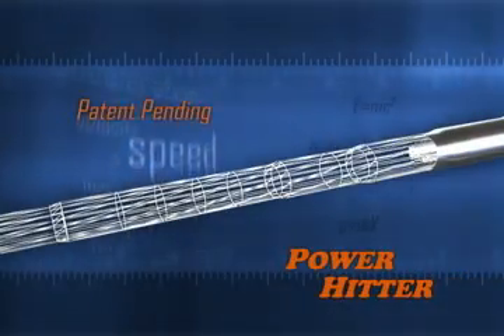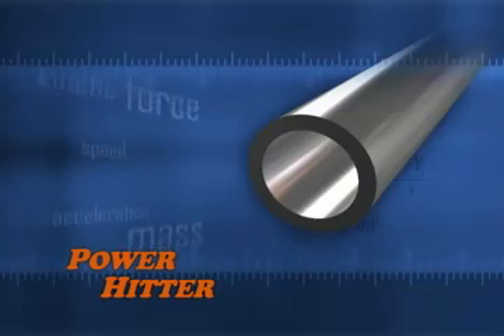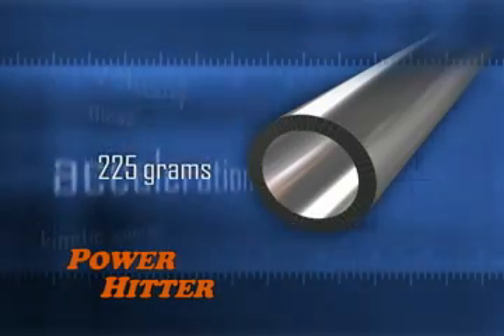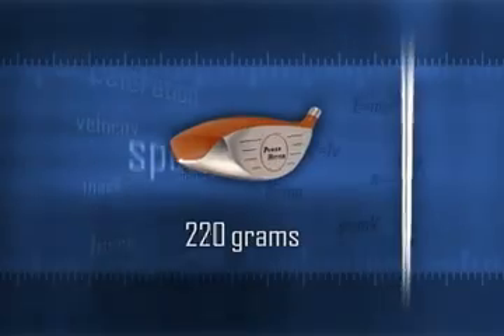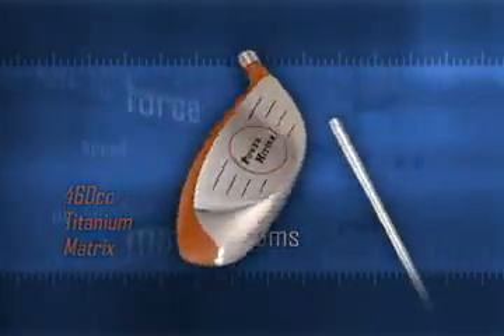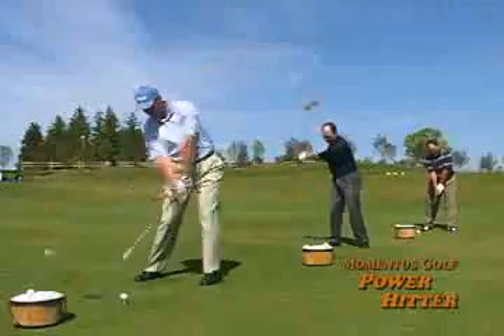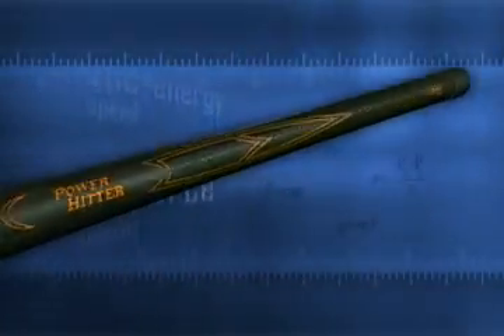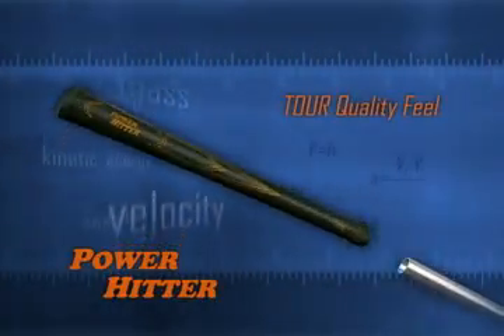The Science of the Momentus Golf Power Hitter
This revolutionary Hittable, Weighted Practice Driver combines proven shaft-weighting technology with proportionate head-weighting in perfect balance for adding incredible distance to your tee shots by just hitting practice balls on the driving range. Spend 20 minutes hitting balls with the Power Hitter Driver during your next practice session and add 20 yards to your tee shots.

- The #1 Practice Driver on the PGA Tour
- Endorsed by 3-time World Long Drive Champion Sean "The Beast" Fister
- Includes beautiful Head Cover
- Includes "Longer and Straighter" Product Instructional DVD
- Includes Bonus Feature: " The Beast's Top 10 Tips for Increasing Distance

to learn more or get your Power Hitter today!